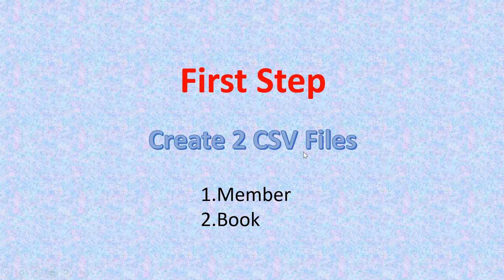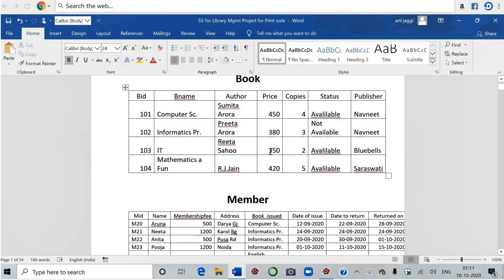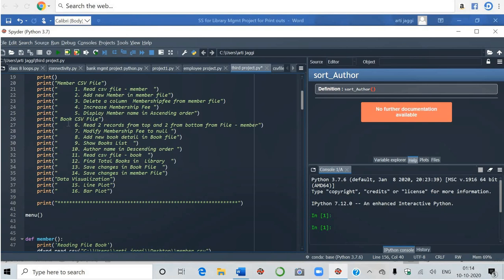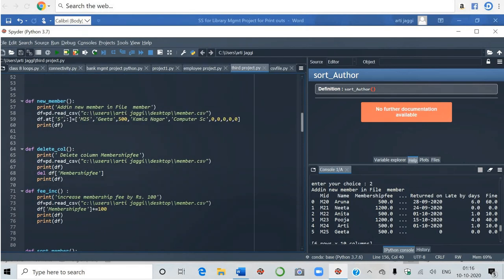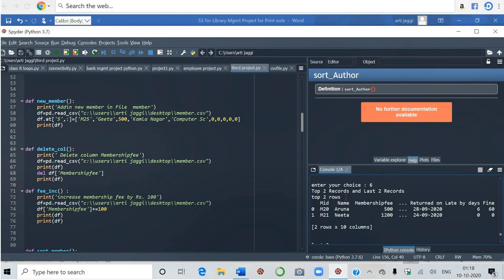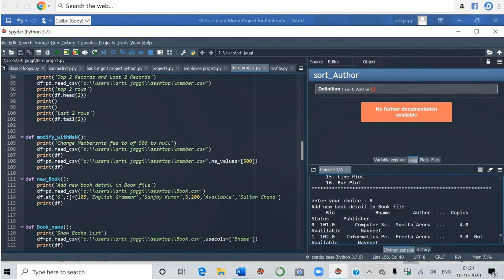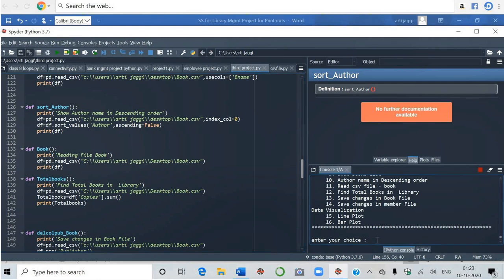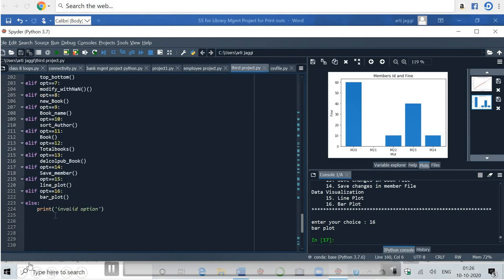Project on Library Management System-Project Development in Python using CSV Files IP Class XII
1. Employee Management System
2.  Student Management System
3. Hospital Management System